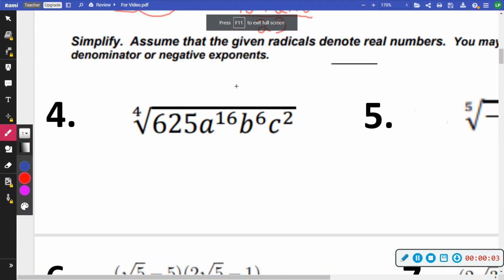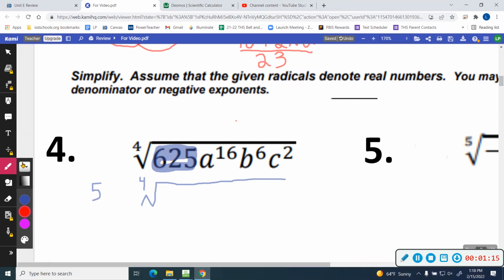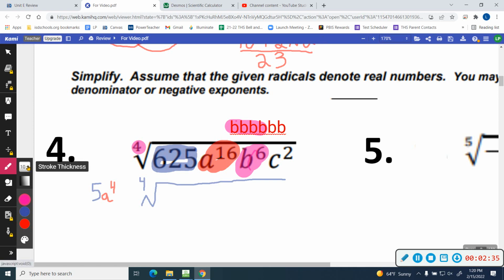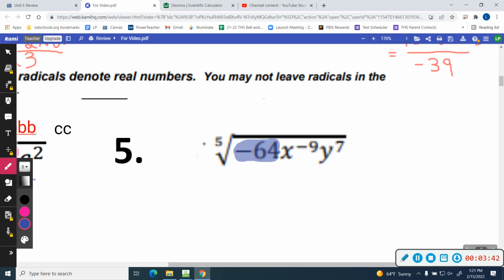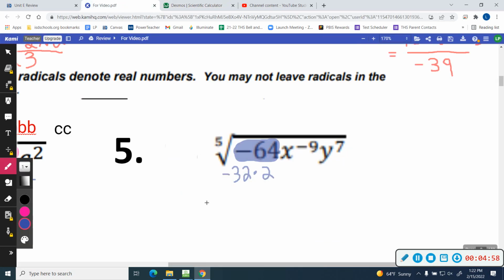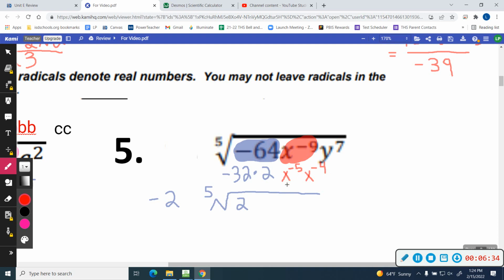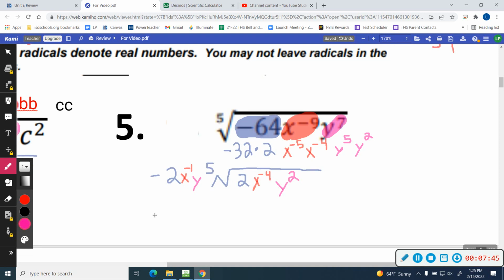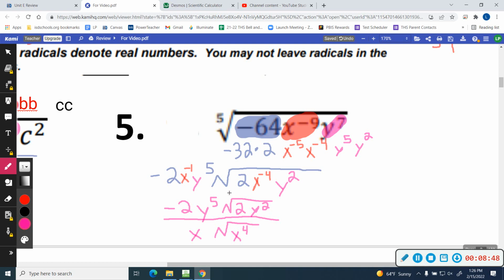Unit E Review Problems 4 and 5